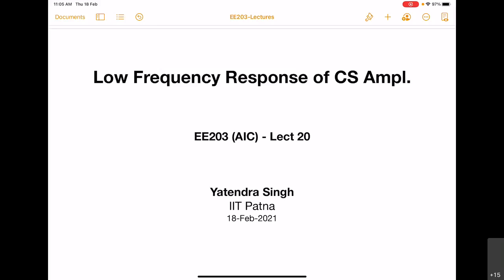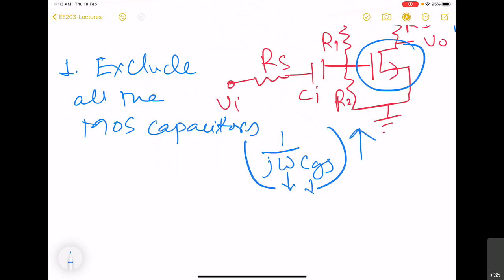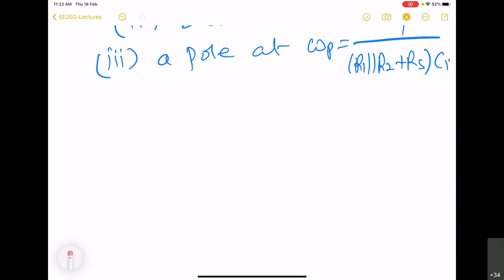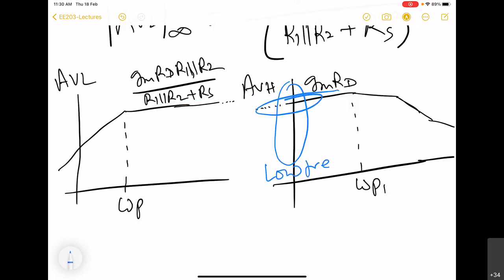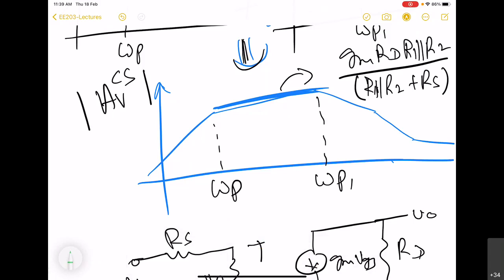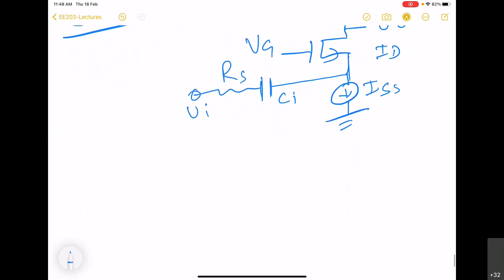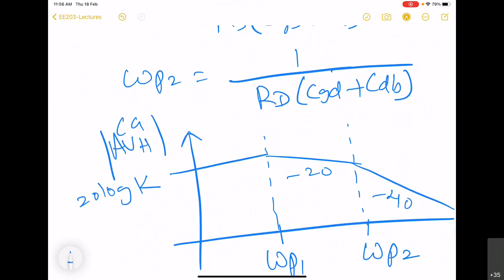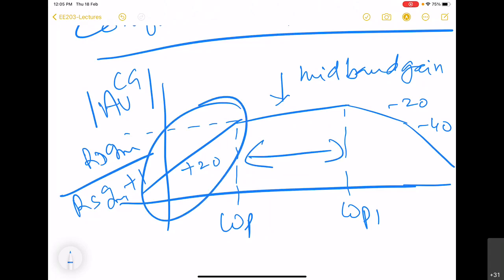CMOS Analog Integrated Circuits - Lecture 20: Low Frequency Response of a CS Amplifier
Low frequency response of a CS amplifier
Complete frequency response of a CS amplifier
High frequency response of a CG amplifier
Low frequency response of a CG amplifier
Complete frequency response of a CG amplifier